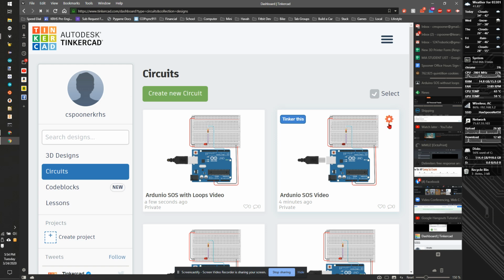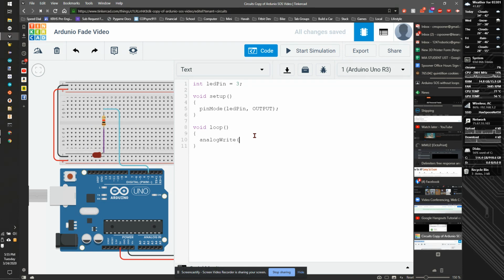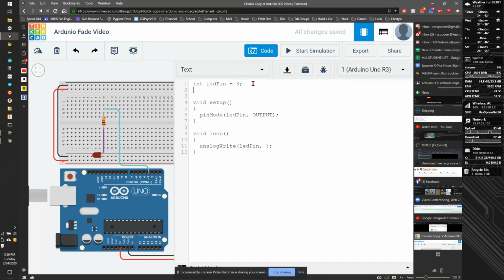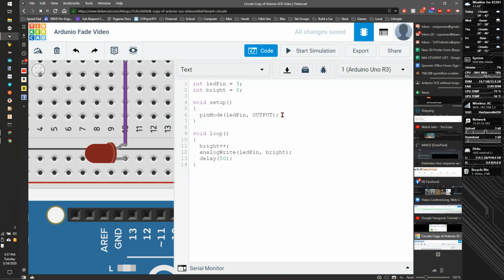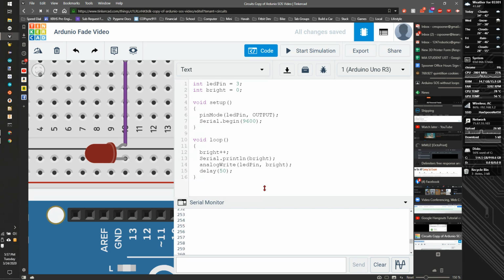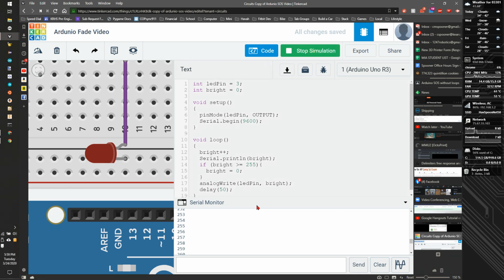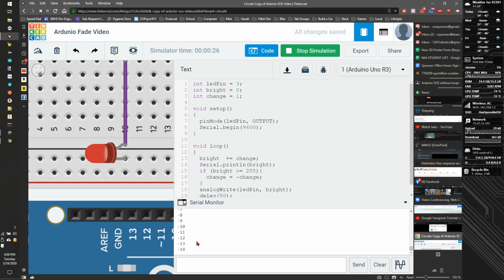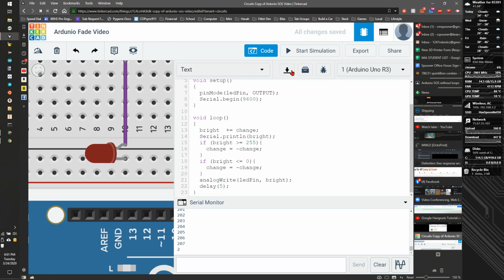TinkerCad Arduino Fade Circuit - Using if Statements and Serial Debugging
A very basic Arduino Fade program, using 'if' statements and serial debugging.

// Code

int ledPin = 3;
int bright = 0;
int change = 1;

void setup()
  pinMode(ledPin, OUTPUT);
  Serial.begin(9600);

void loop()
  bright  += change;
  Serial.println(bright);
  if (bright == 255){  //replace == with less than symbol
    change = -change;
  if (bright == 0){
    change = -change;
  analogWrite(ledPin, bright); //replace == with greater than symbol
  delay(5);